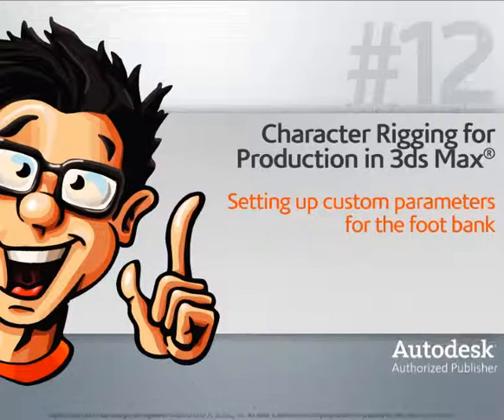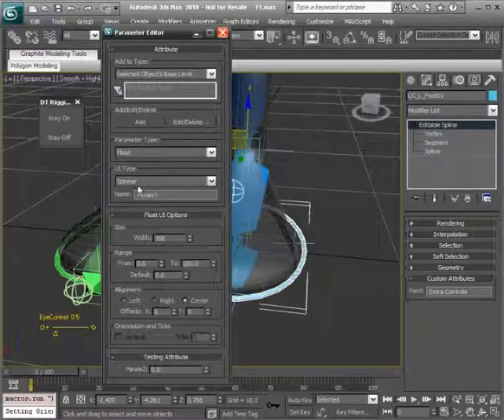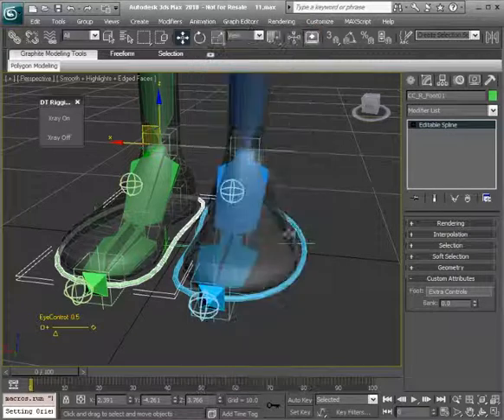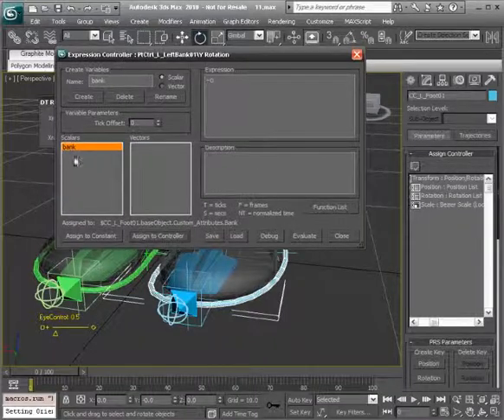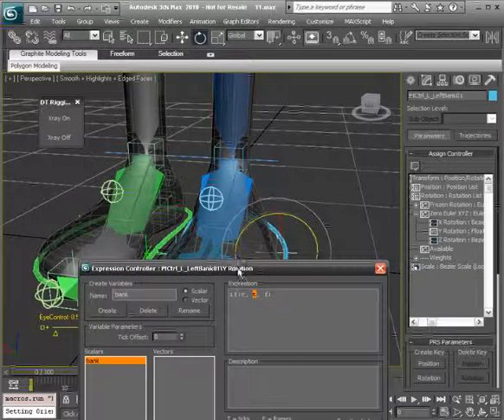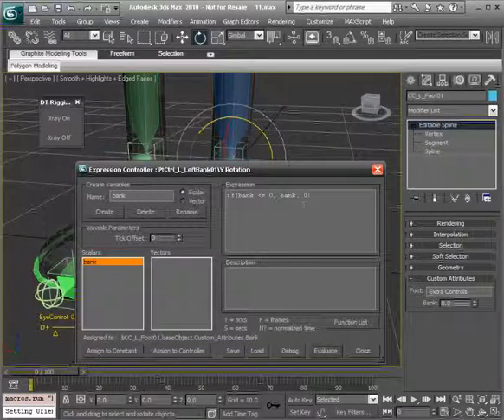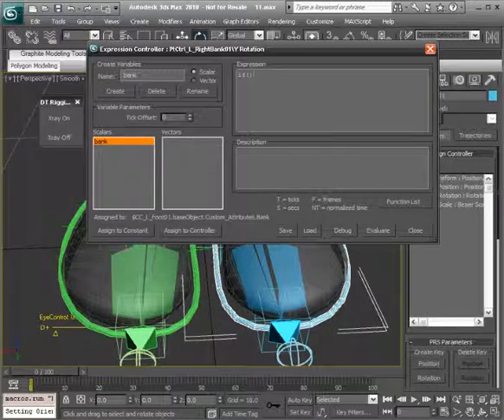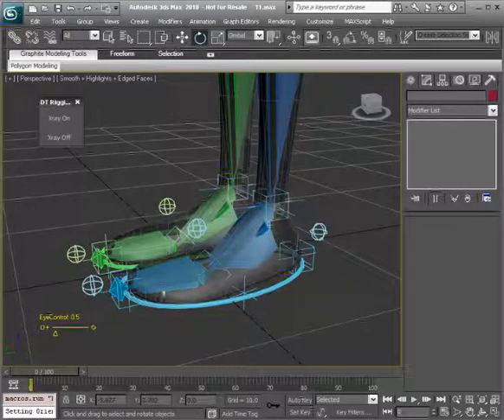12 Setting up custom parameters for the foot bank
12. Setting up custom parameters for the foot bank.flv